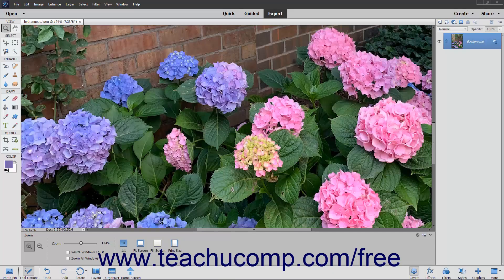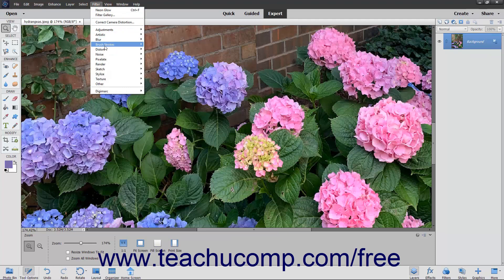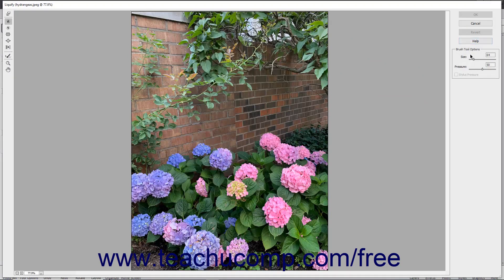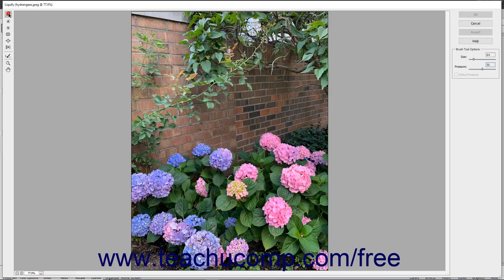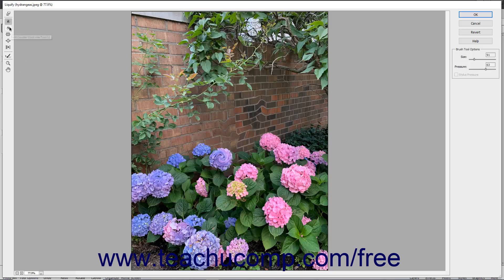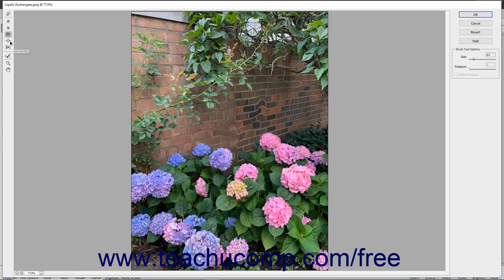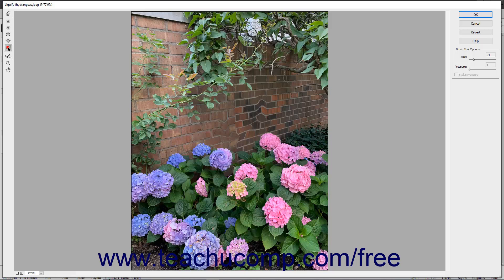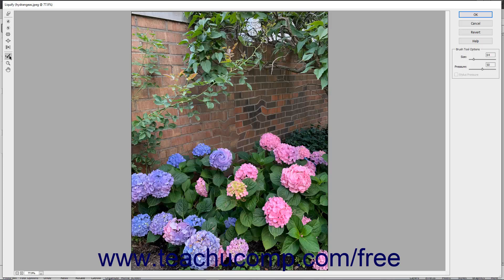Learn How to Use the Liquify Command in Adobe Photoshop Elements 2023: A Training Tutorial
FREE Course! Learn how to use the Liquify command in Photoshop Elements 2023 A clip from Mastering Photoshop Elements Made Easy. - the most comprehensive Photoshop Elements tutorial available. Visit us today!